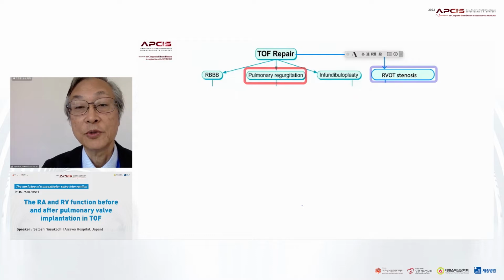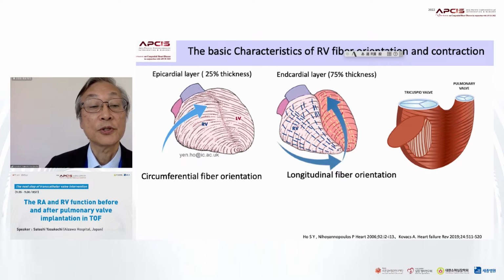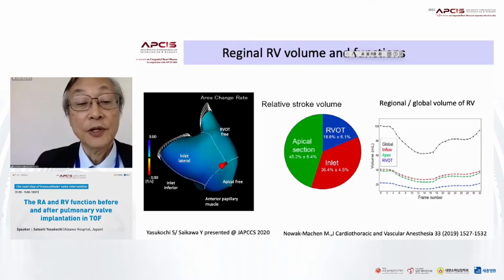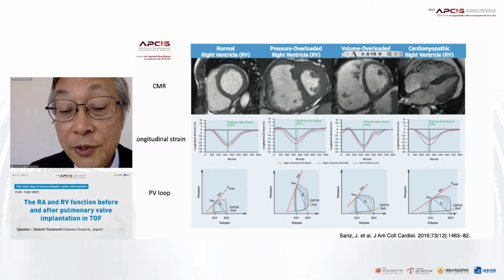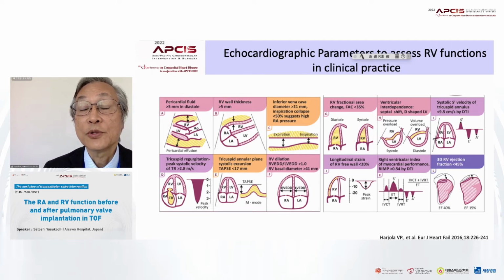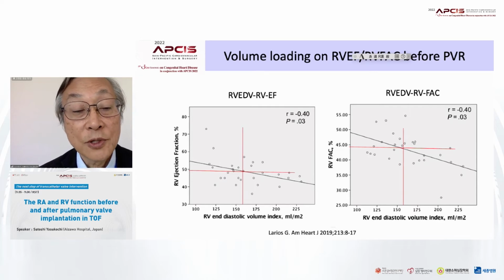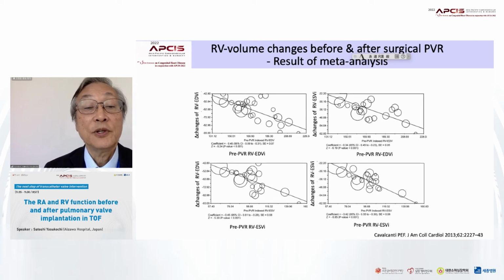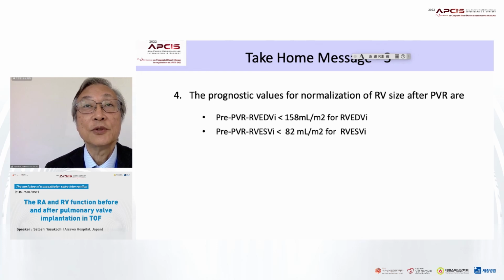The RA and RV function before and after pulmonary valve implantation in TOF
APCIS 2022
Satoshi Yasukochi (Aizawa Hospital, Japan)